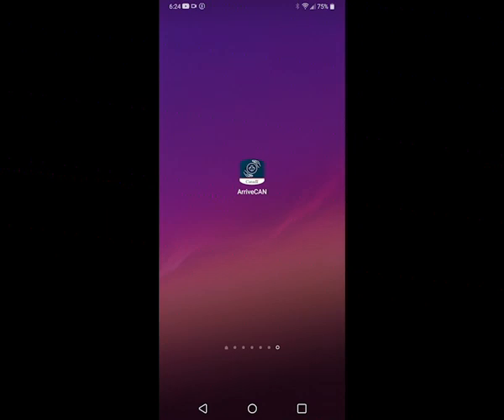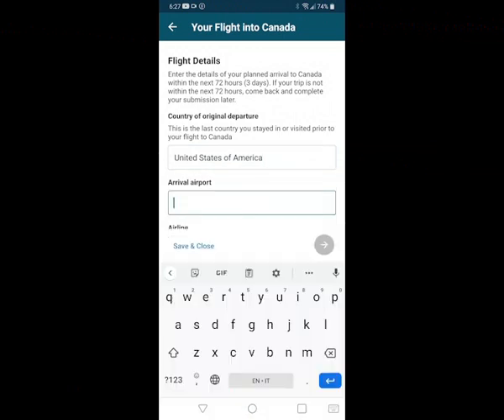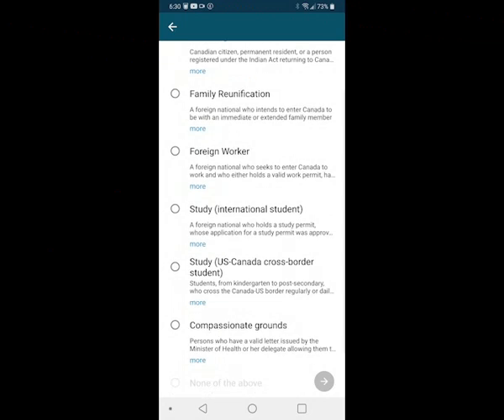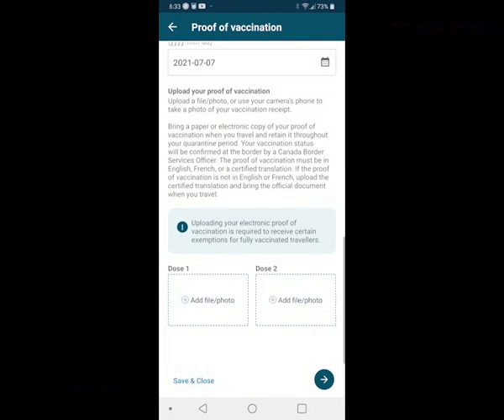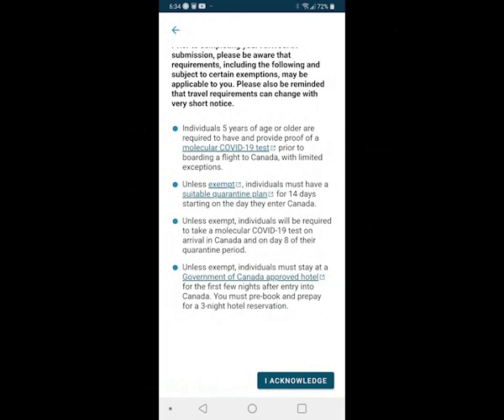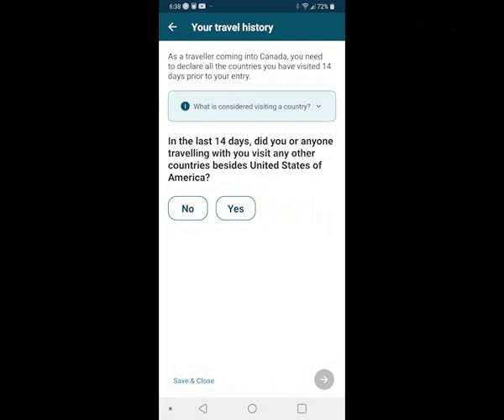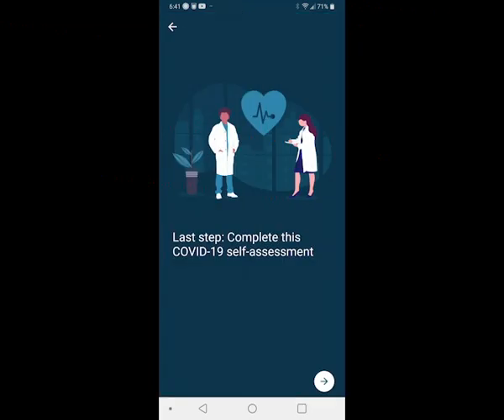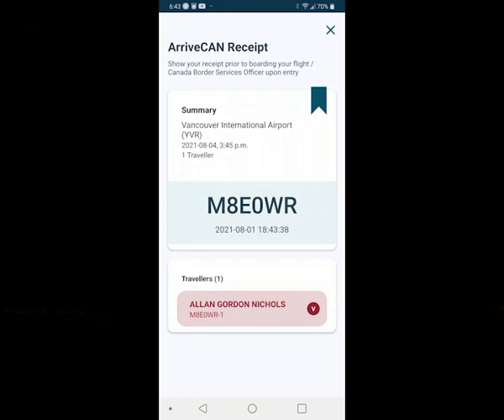HOW TO USE THE ArriveCAN APP- UPDATE Step-by-Step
Canada requires visitors or Canadians returning to Canada to submit their arrival information PRIOR to boarding their flight home.  This is an UPDATE video where we show you how to use the APP and submit that information.

Support The Canadian Expat by visiting our store for some great Expat Swag:

4 Ways to Support the Canadian Expat and our advocacy efforts
1) Like this video

You may also enjoy our video on hotels: "THE TRUTH ABOUT GETTING HOTEL DEALS!"